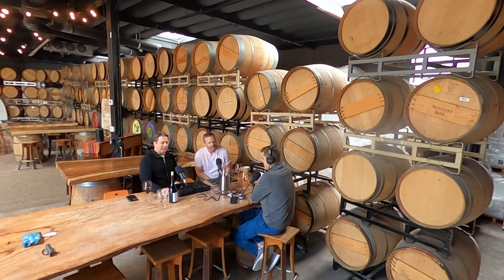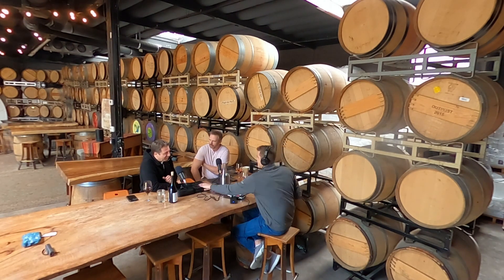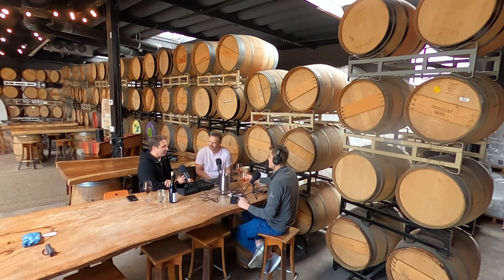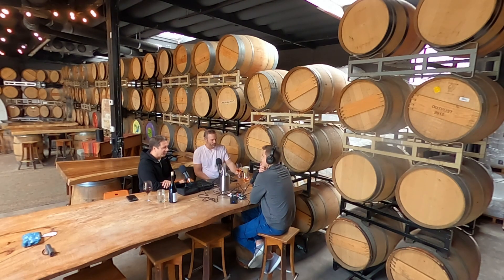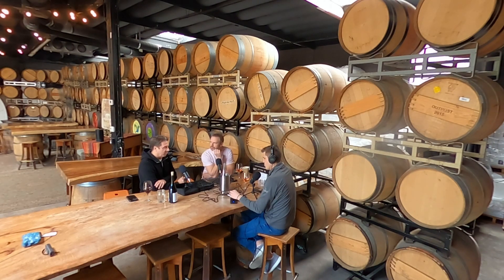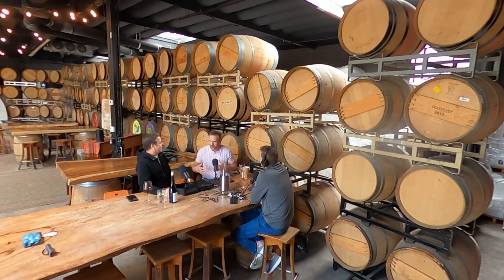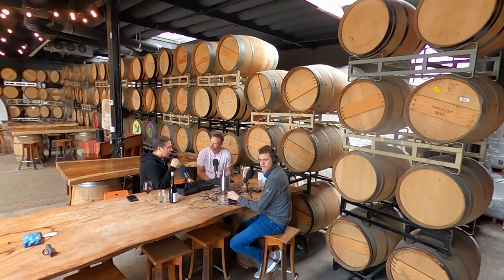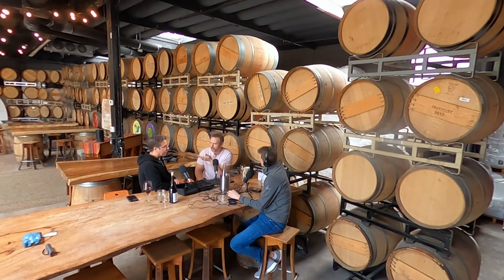Clinical Savant Series: Michael Rintala, D.C | Dynamic Neuromuscular Stabilization (DNS)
Today we sit down with Dr. Michael Rintala. Michael Rintala, D.C. is in private practice in San Diego, California specializing in sports medicine and rehabilitation. Dr. Rintala has been part of the Professional Golf Association (PGA) Tour Sports Medicine Team since 2004. He is also a treating doctor for the World Surf League (WSL), and part of the USA Surfing Performance Committee. He has been involved with a wide variety of other organizations ranging from Dance to Action Sports. Dr. Rintala is one of the Prague School of Rehabilitation Primary Instructors teaching Dynamic Neuromuscular Stabilization (DNS) in the United States. We dive into all things DNS and Prague School. Enjoy!

Show Notes
⁠Upcoming Courses⁠
⁠Human Locomotion.com | Code 'GESTALTEDUCATION10'⁠
⁠Core360 Belt | Code 'GESTALT'⁠
⁠Dynamic Disc Designs | Code 'GESTALT'⁠